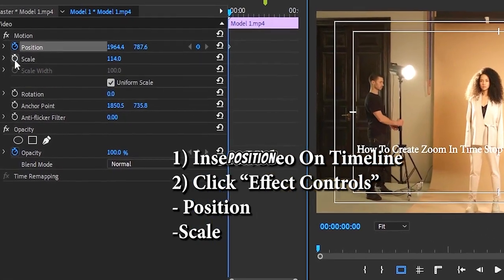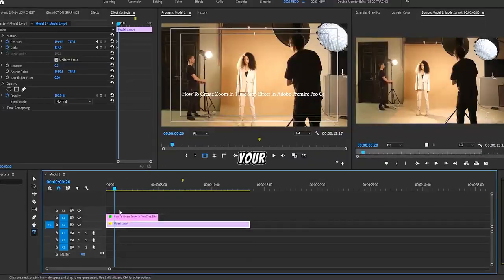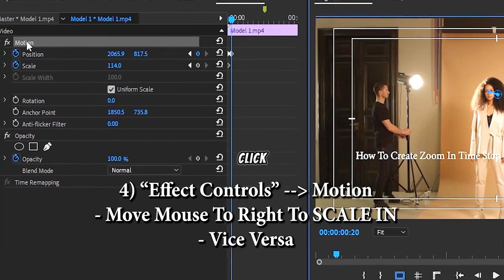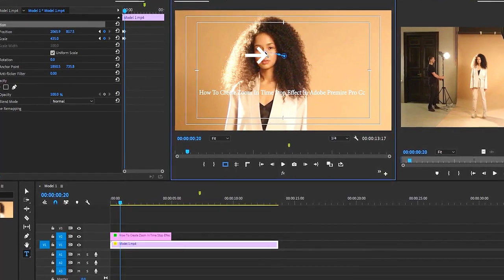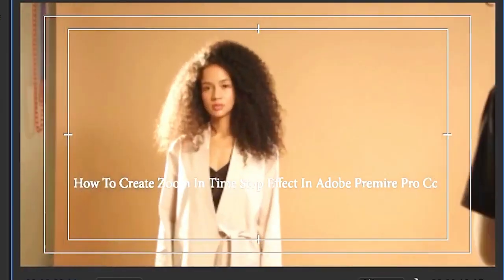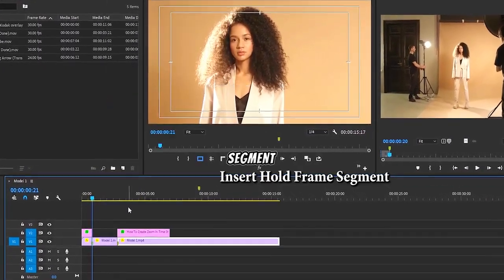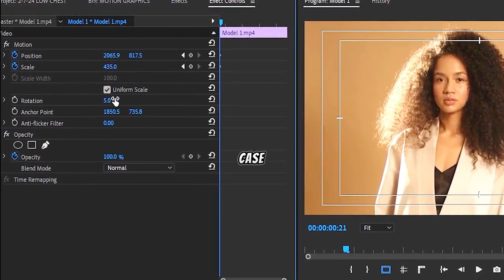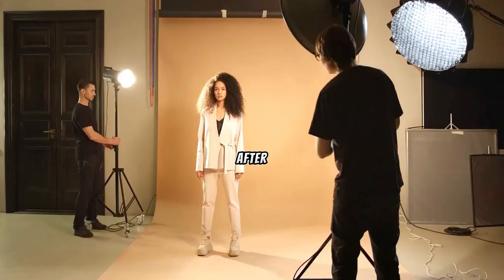Time Freeze Effect Adobe Premiere Pro (2025 Tutorial)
How to create a time freeze video effect in adobe premiere pro tutorial for free. Whether you want to make a a cool time video zoom effect with pictures or videos then this tutorial is for you.